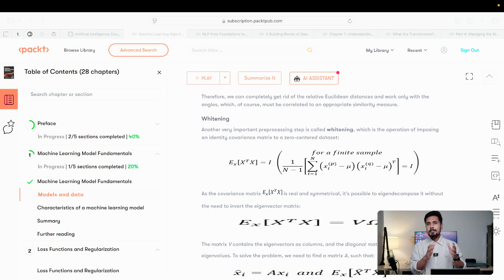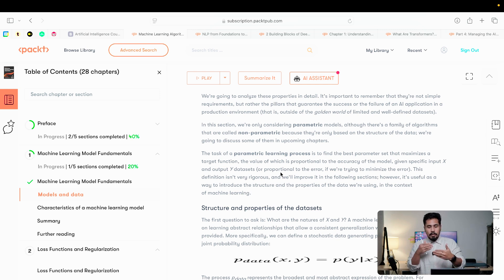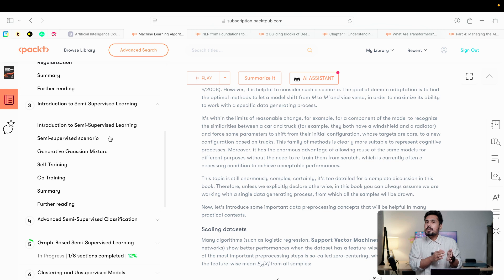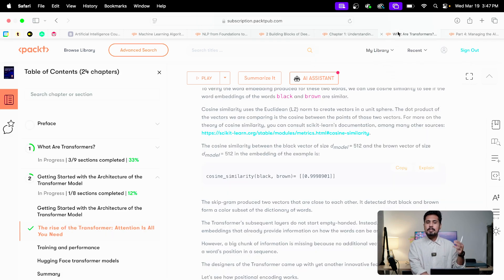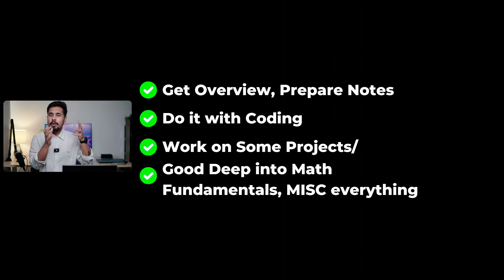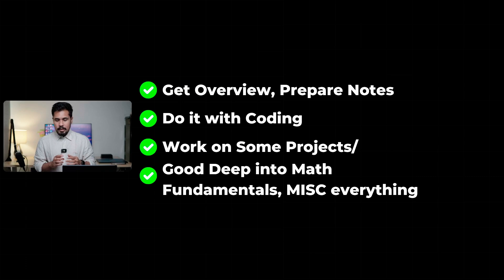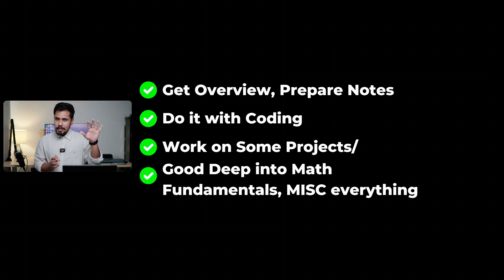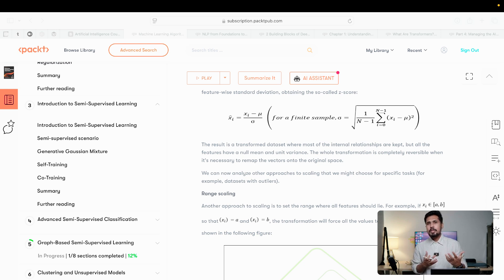6 Artificial Intelligence Text Books for Beginners